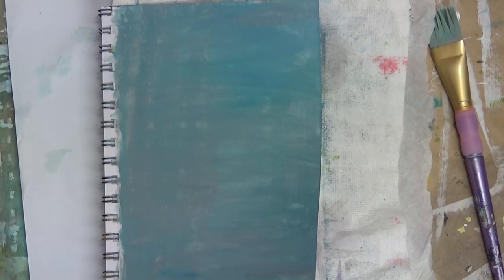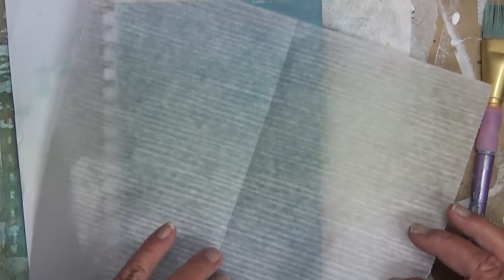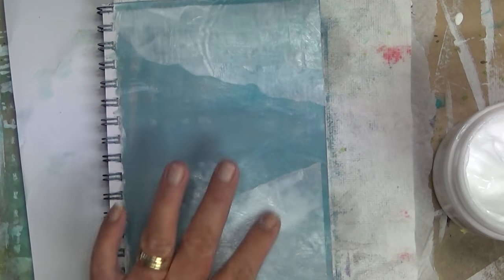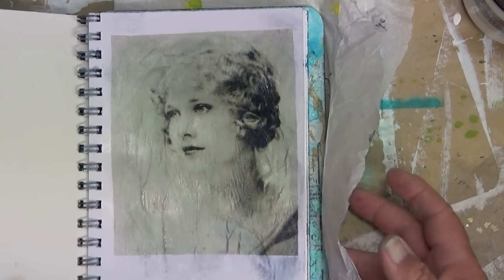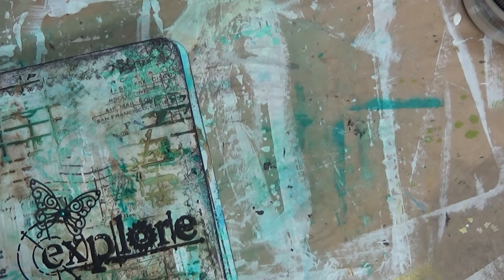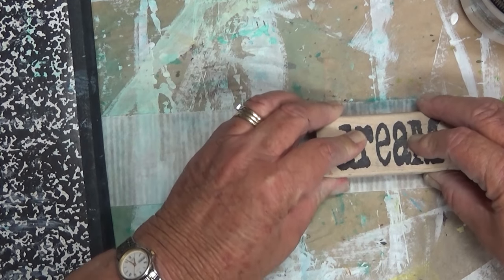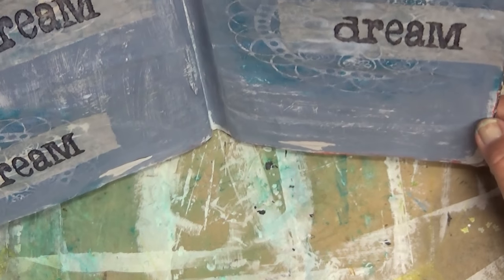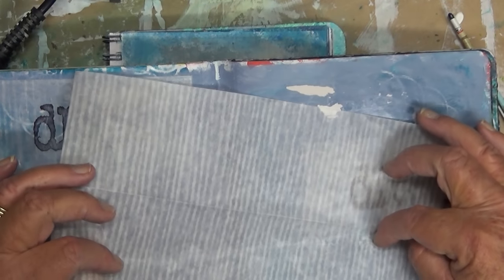Deli Paper - Australian Comparison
This is an attempt to compare the standard deli paper to waxed deli paper.

A lot of Australian artists are finding it difficult to obtain the deli paper that the USA & Canadian artists use for their geli plate printing. So I was put onto Dale from The Thread Studio here in Australia who supplied deli paper. However, when I received the deli paper it was actually quite different to what "normal" deli paper is, in that it was waxed and there were visible lines on it.

Having said that, I found that it was an alternative for those unable to obtain the plain old deli paper.

Here I compare the two and also use both in the same way to compare the differences. I found that there was minimal difference and that the wax deli paper was fine to use in the way I use it in my journals.

Here is the link to the wax deli paper at The Thread Studio:

Scroll down to the Deli Wax Paper to read about it. You can get a pack of 10 sheets (approximate size 10.5" x 10") for $2.50 (Aus $). To order you need to phone or email them what you want and they will process the order and send you an invoice. You can pay by Credit Card, Cheque, Direct Deposit or Paypal. Easy as that!